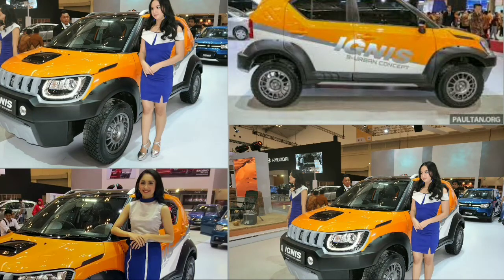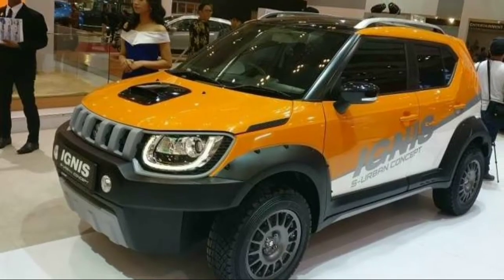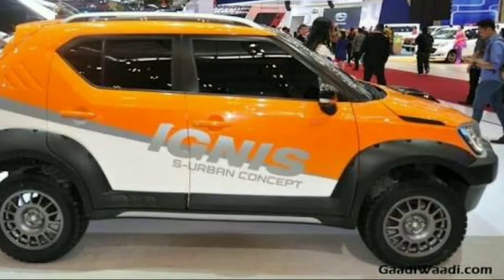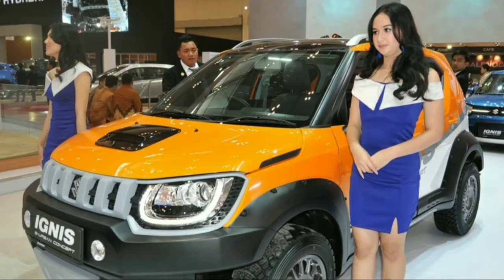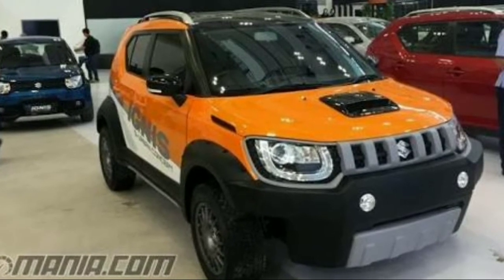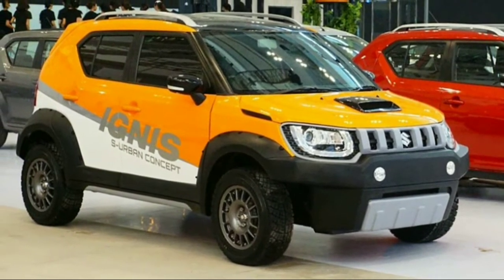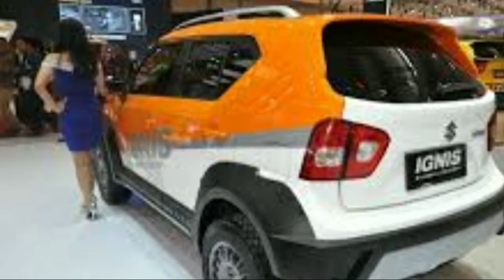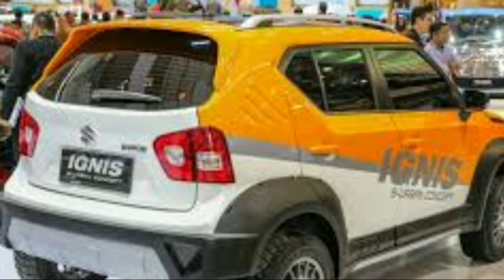Suzuki Ignis | S-Urban Concept|Ignis Off Road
The new design of the Ignis called the S-Urban concept launched recently in Indonesia.

The Ignis S-Urban Concept has been designed to look like a baby Suzuki Jimny and comes with a tough body kit with bolt-on fenders, beefy grille, a heavy bumper and a massive sump guard to give it that off-roader look. Additionally, the concept also comes with raised suspension and fatter tyres for higher ground clearance along with a hood-scoop and large roof rails to complete the rugged look.

For Other Videos related to Ignis Click on the following links